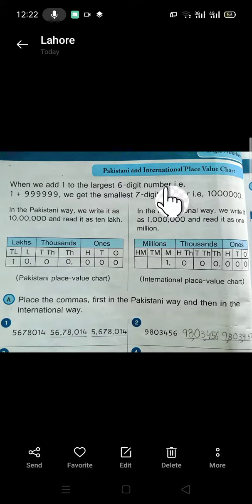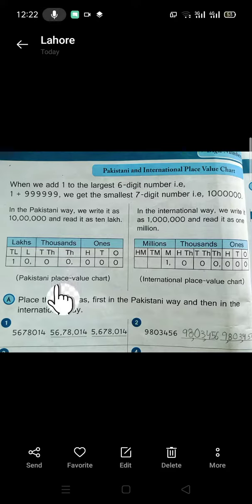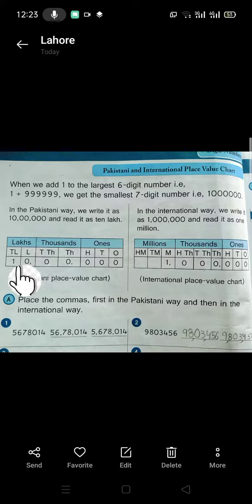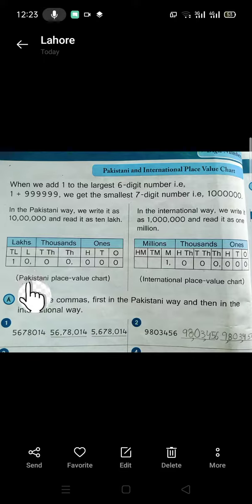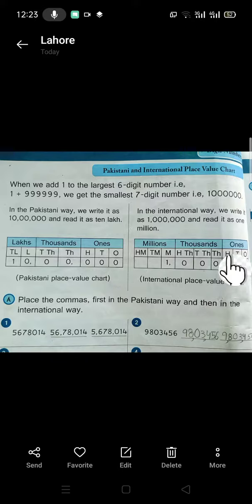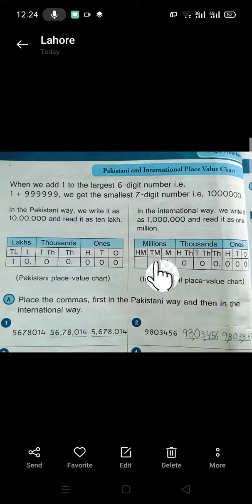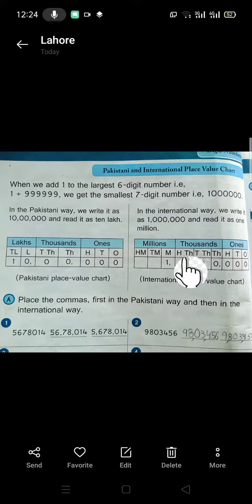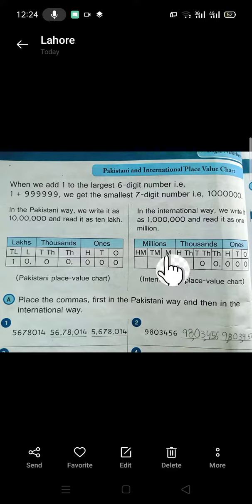IV-MATHS unit 1lec 6